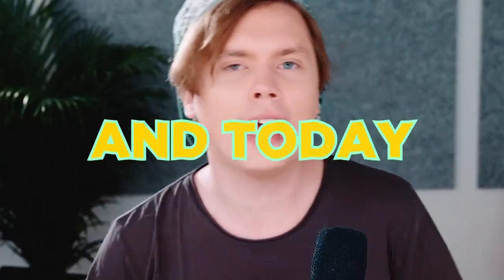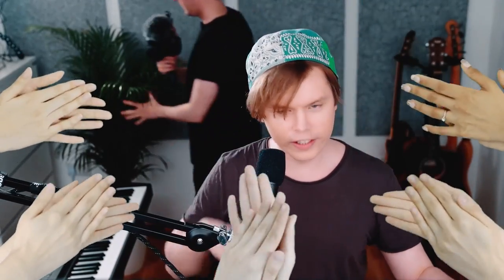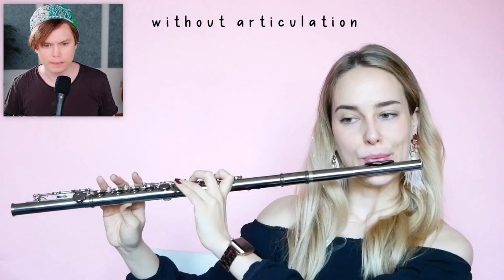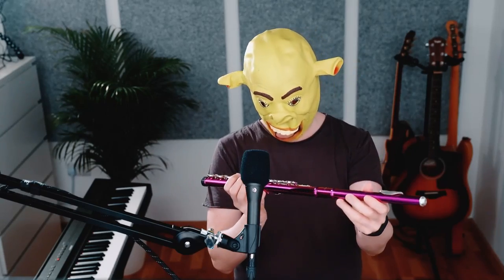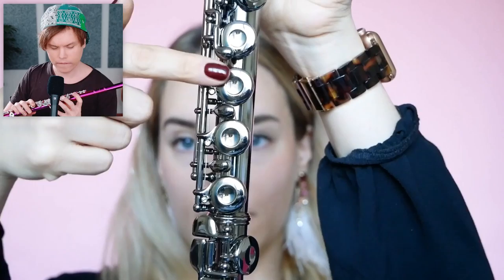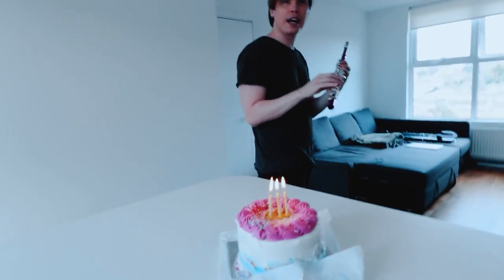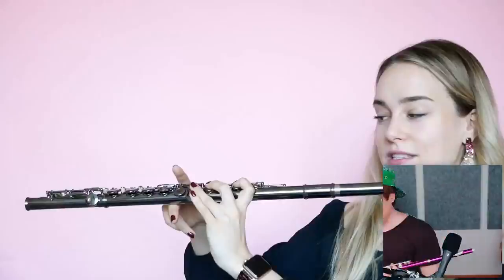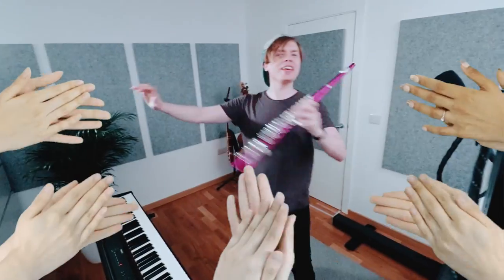He said I couldn't learn the flute in ONE HOUR... So I did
This was HARD!

Edited by Jiva Brown